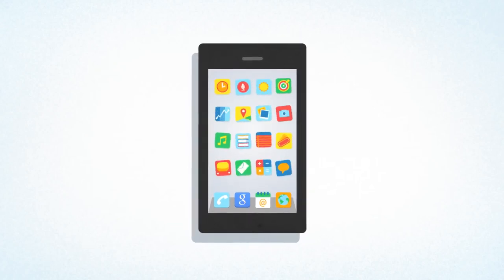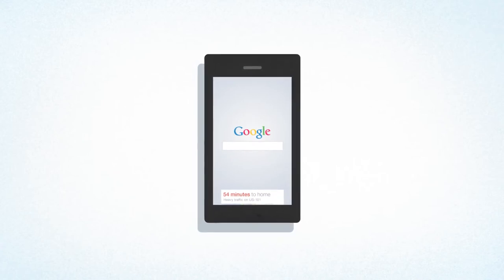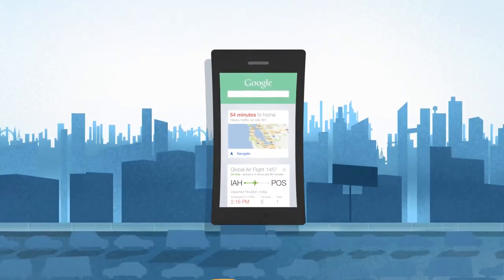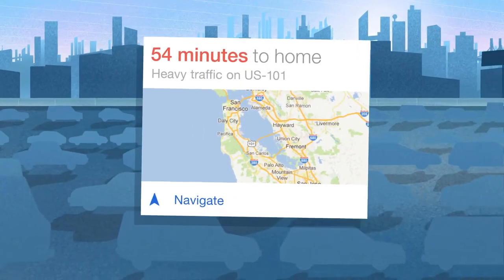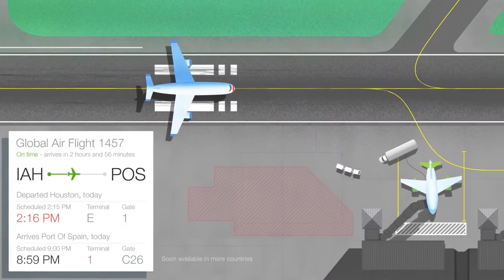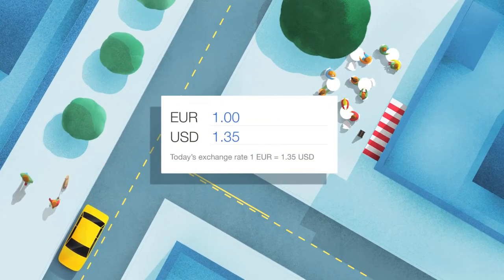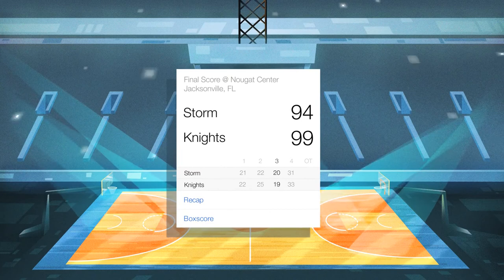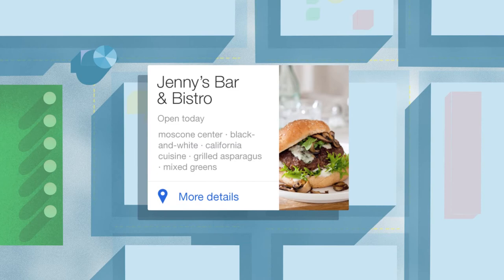Google Now disponibile per iPhone e iPad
Ora Google Now è disponibile anche per iPhone e iPad.